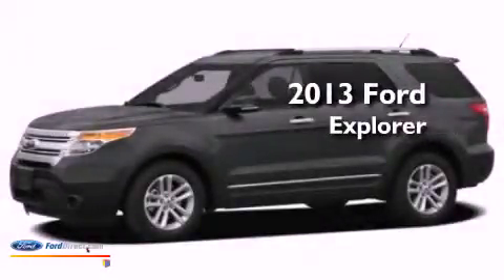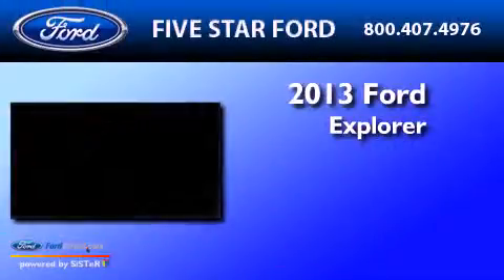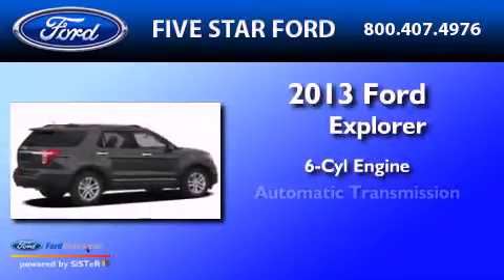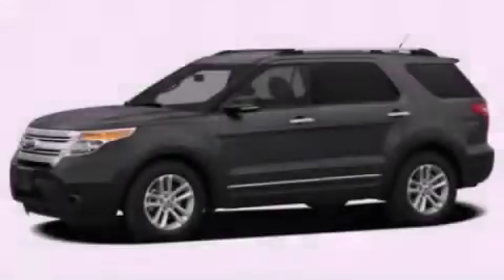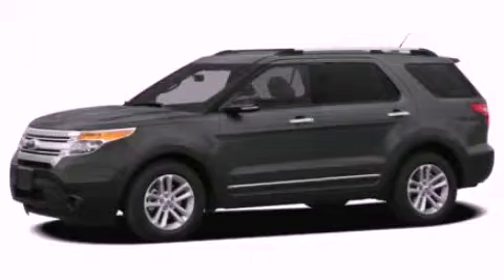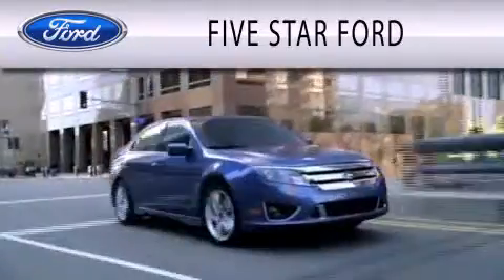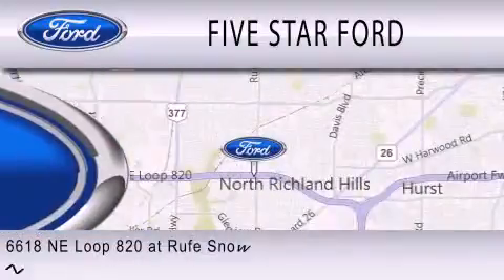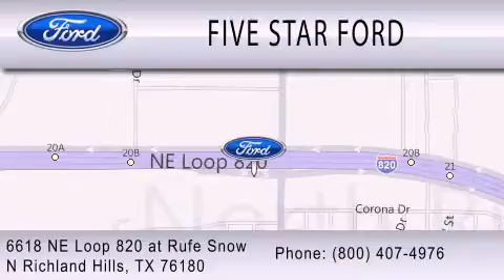2013 FORD EXPLORER North Richland Hills TX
Year : 2013
 Make : FORD
 Model : EXPLORER
 Engine : 3.5L V6 24V MPFI DOHC FLEXIBLE FUEL
 Trans . : 6-SPEED AUTOMATIC

 Miles : 10

 Stock : DGA79286